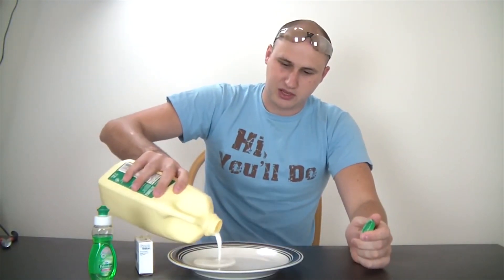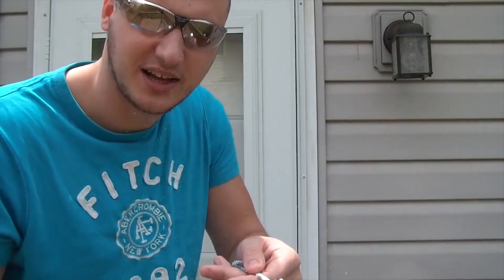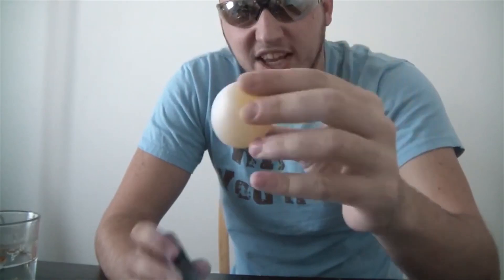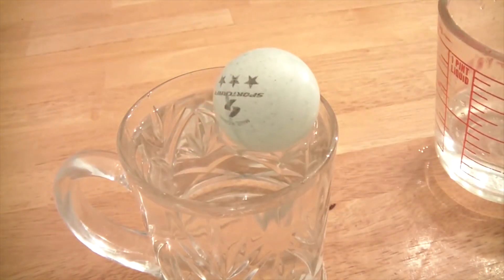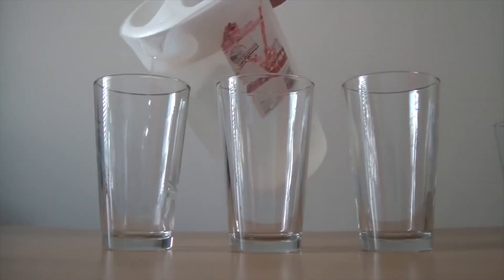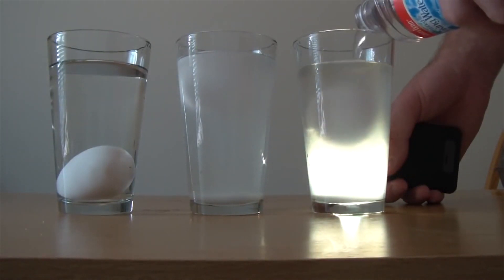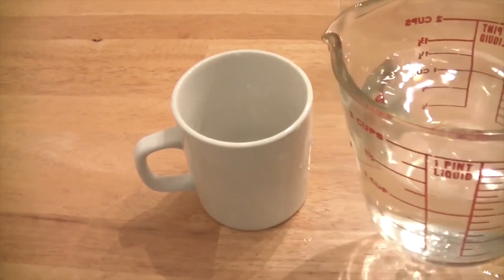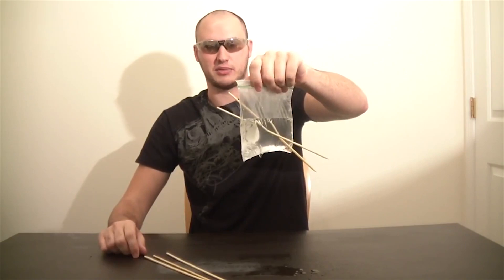10 Science Experiments to Do at Home Compilation 2